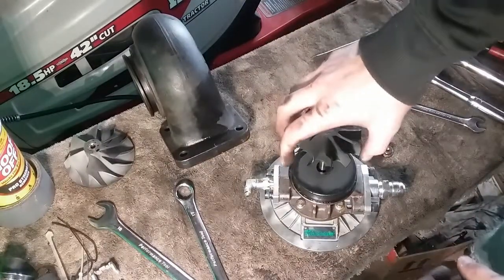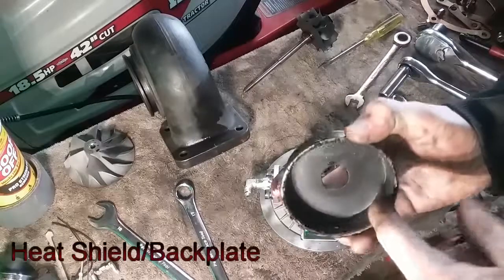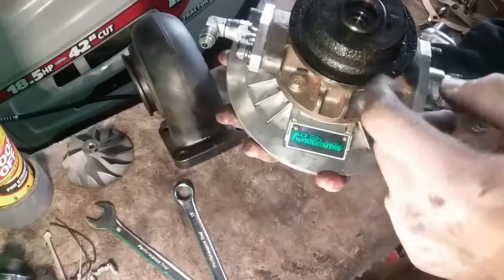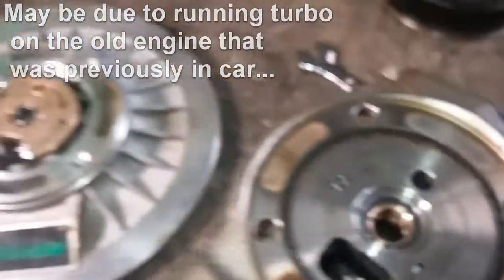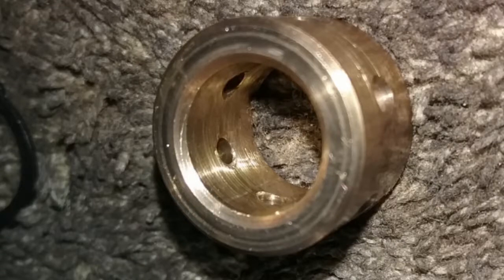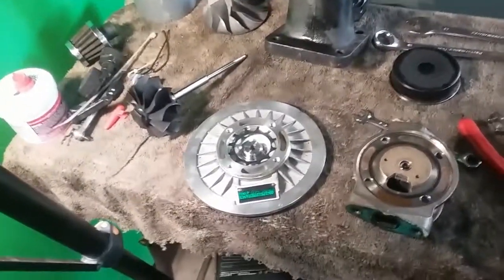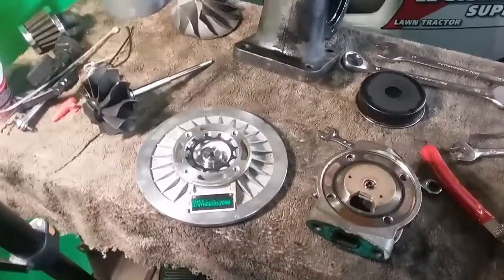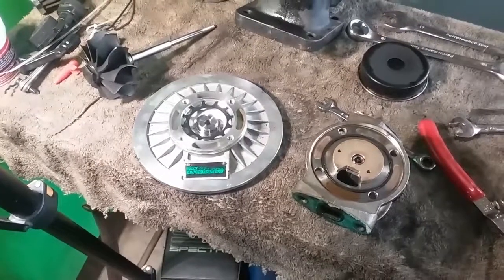Blown Turbo? | Turbo disassembly | Pt.2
Disabling the rest of the turbo and finding the fault... Maybe.